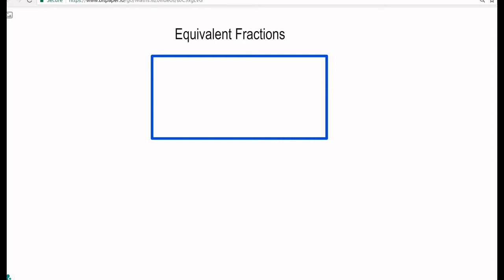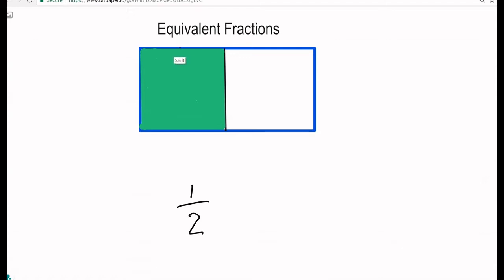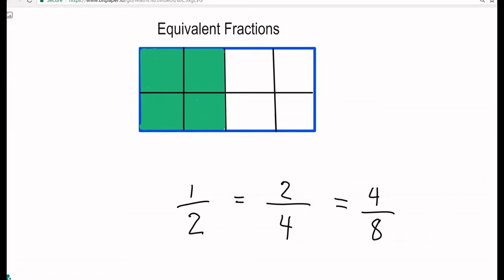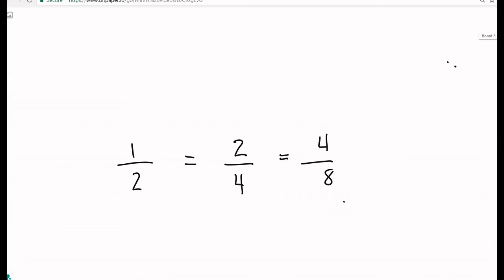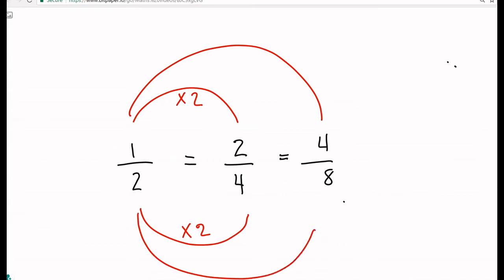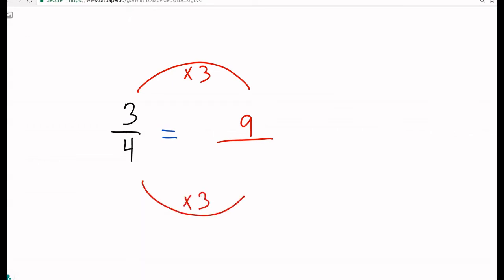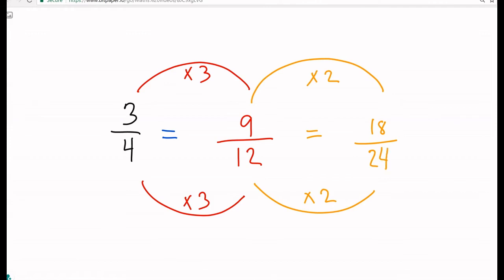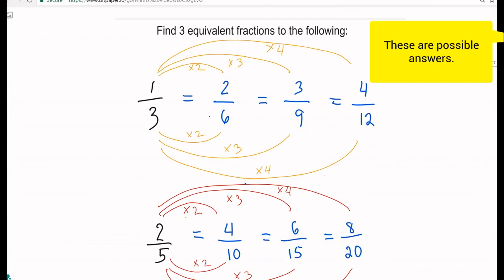How to Find Equivalent Fractions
Dina Grimes, Online Maths Tutor, shows how to calculate for equivalent fractions in a very simple way. Some of my videos can also be seen on my new (It has moved from mathsticksdig.com)